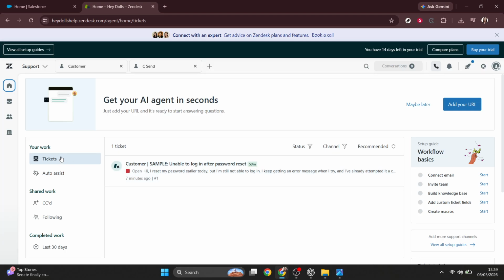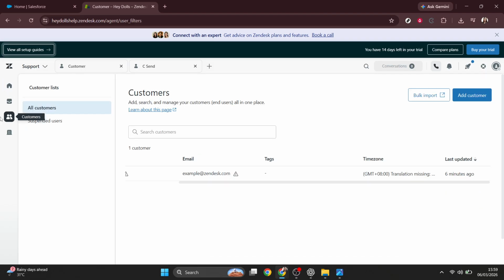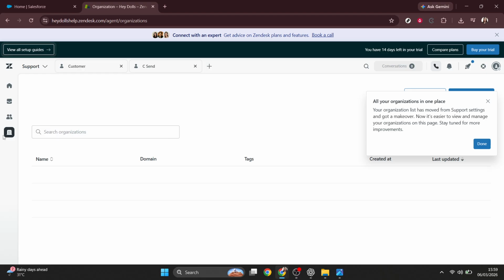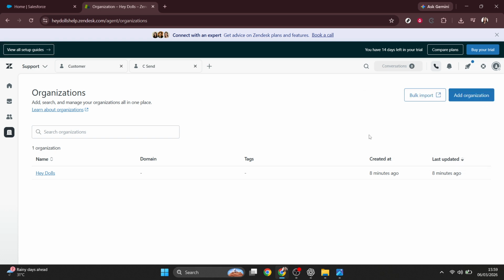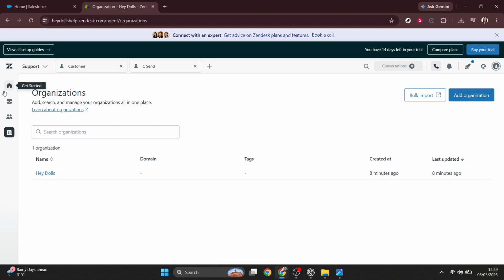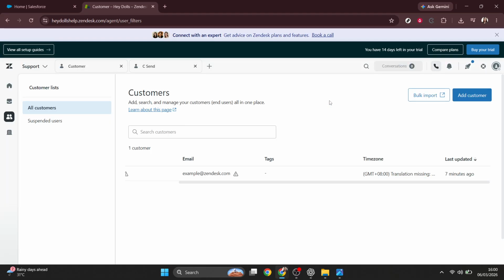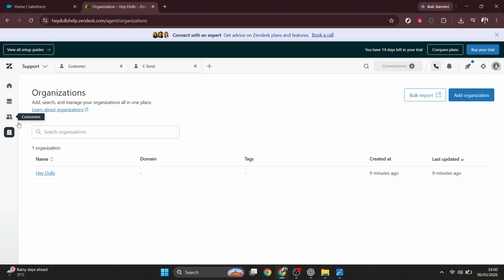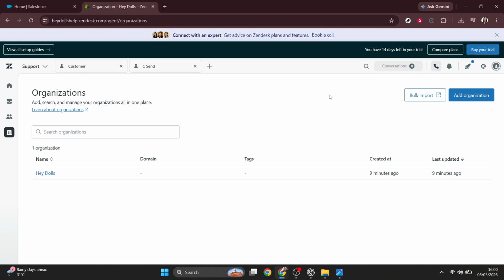What Is Client Space In Zendesk Sell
What is Client Space in Zendesk Sell? In this step-by-step tutorial, you'll learn what Client Space is, how it works in Zendesk Sell, and how businesses can use it to improve customer communication, collaboration, and relationship management.

Understanding Client Space can help sales teams and businesses organize client interactions, share information efficiently, and provide a better customer experience through Zendesk Sell's CRM platform.

✅ In this video, you'll learn:

What Client Space is in Zendesk Sell
How Client Space works in Zendesk Sell CRM
Benefits of using Client Space for customer management
How to improve collaboration with clients
How to organize customer information in Zendesk Sell
Zendesk Sell CRM features and best practices
Tips for managing client relationships effectively

Whether you're a sales representative, business owner, CRM administrator, or new Zendesk Sell user, this guide will help you better understand Client Space and its role within the platform.